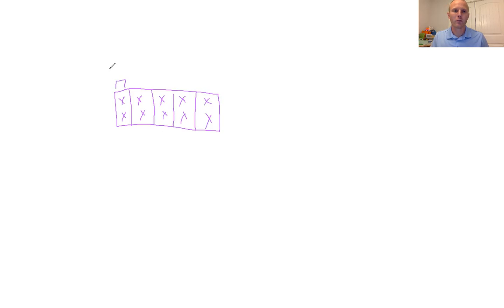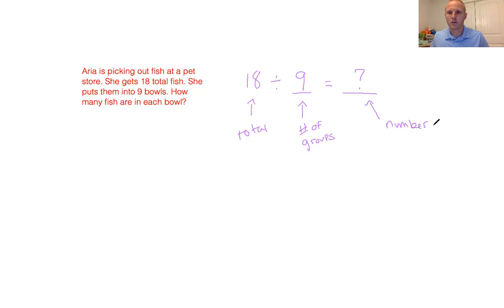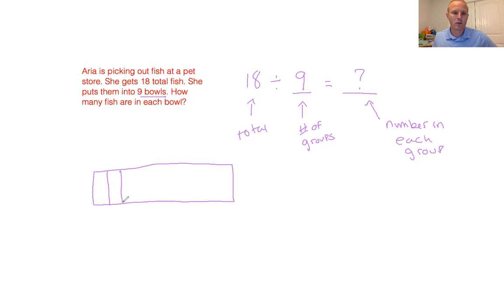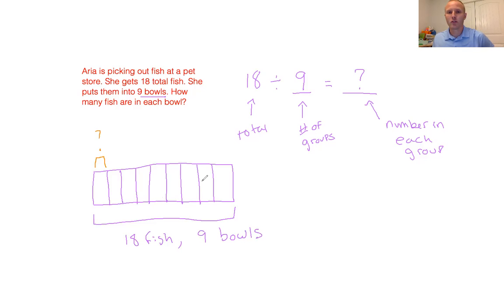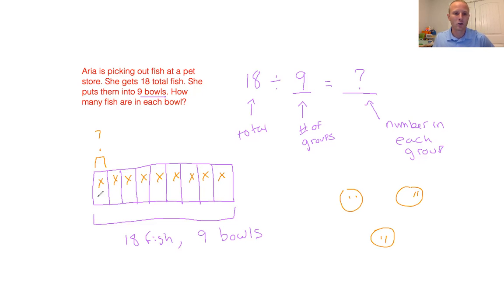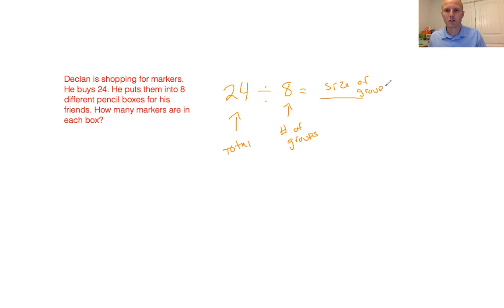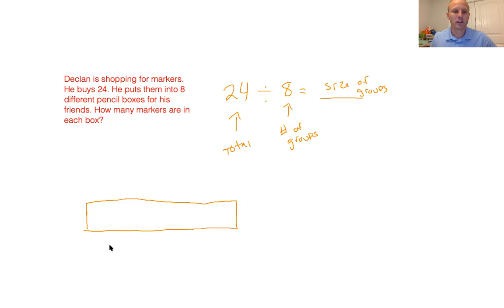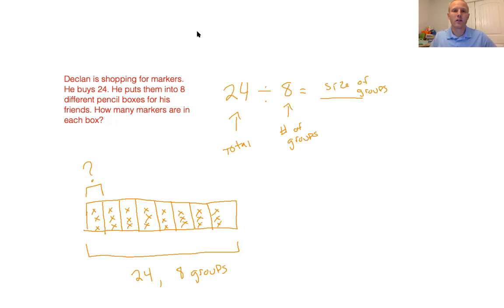Module 1, Lesson 12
We continue working with tape diagrams to solve division problems. Today the unknown will be the size of the groups.